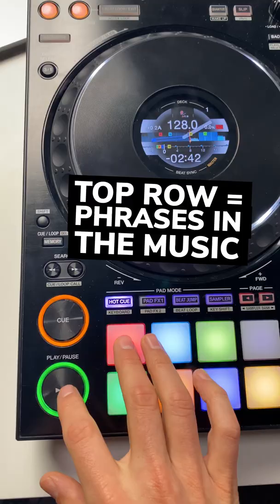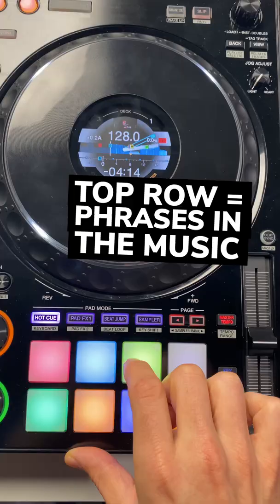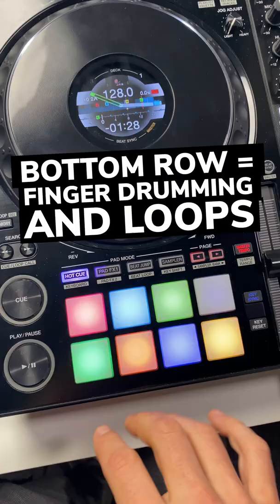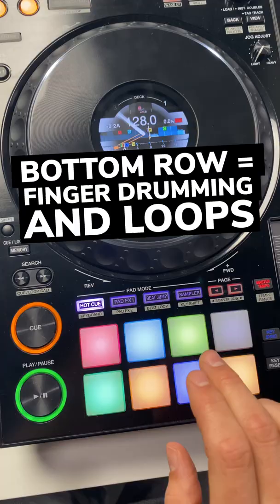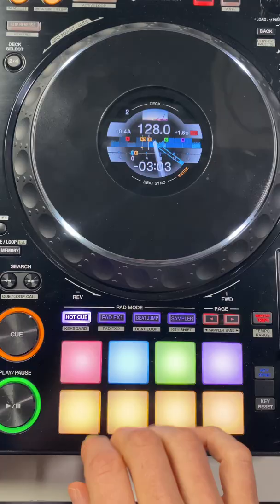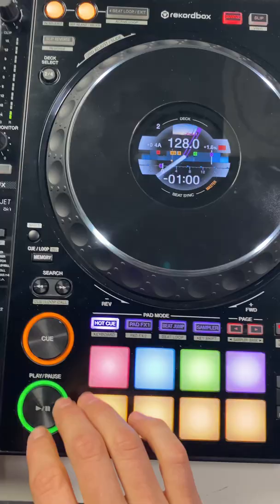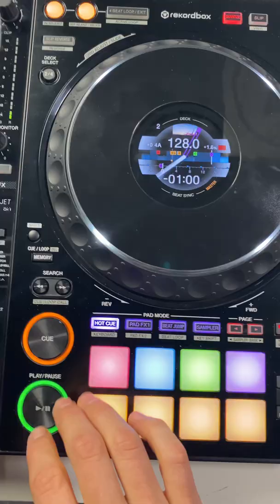A Tip On How To Organise HOT CUES.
Here’s an idea on how to organise your hot cues… 💡

Learn more techniques like this inside the DJ hub 😃

⭐ MIXES ⭐

⭐TUTORIALS ⭐